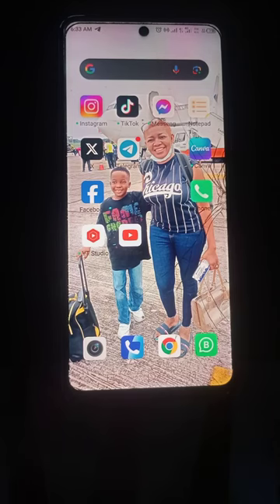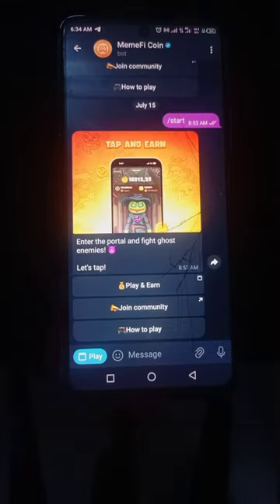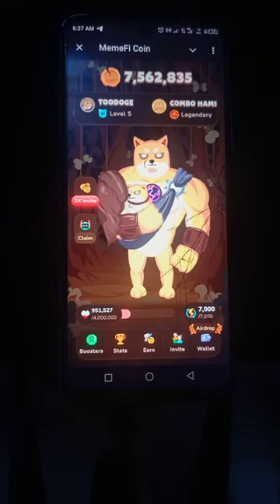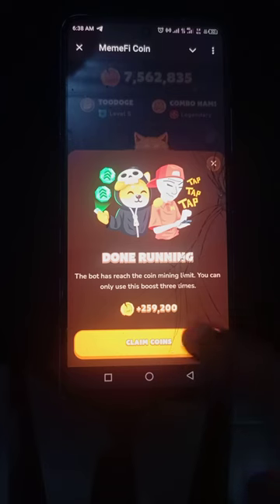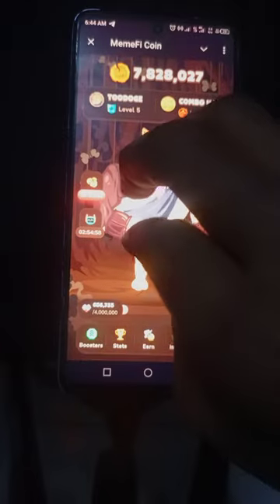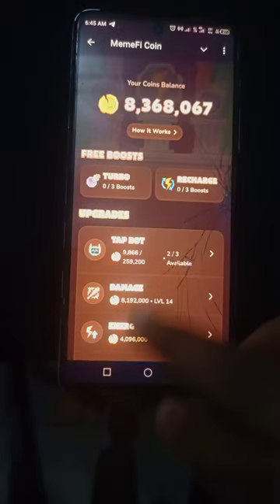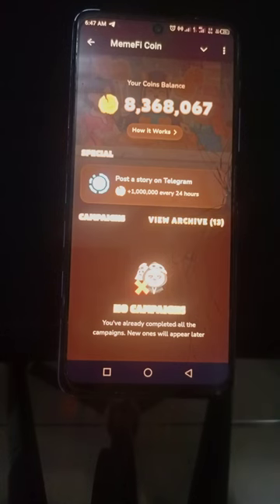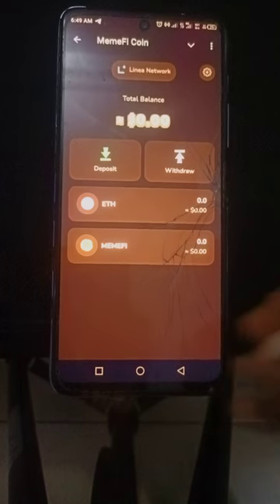How To Mine Memefi Coin